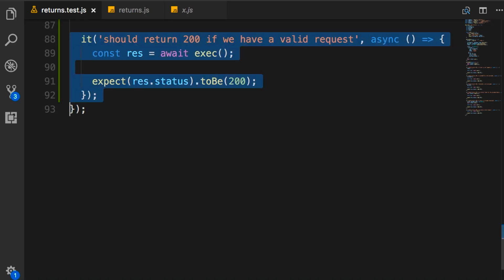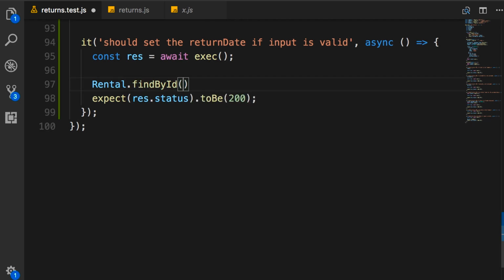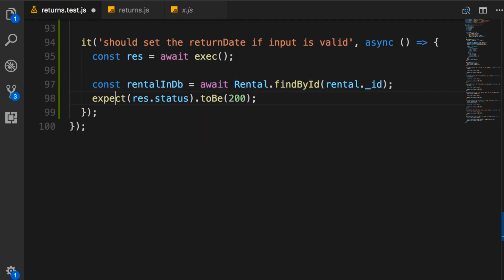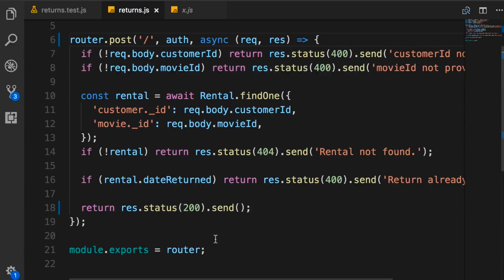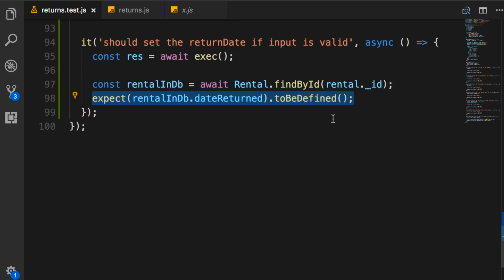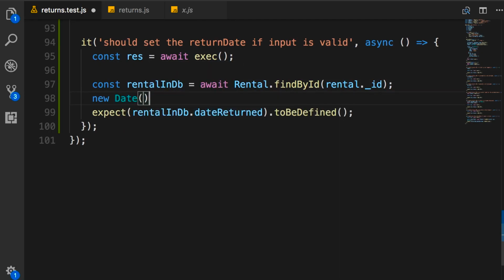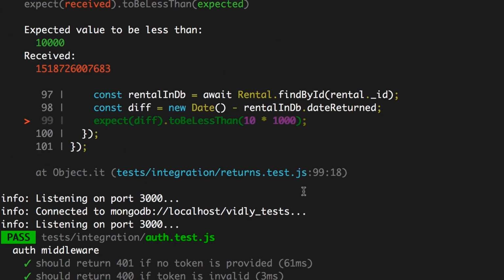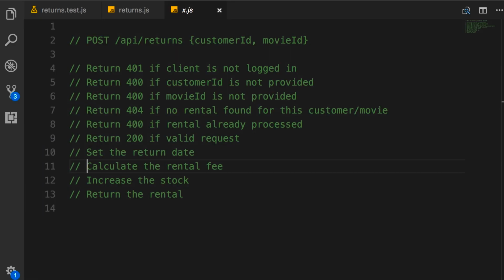195 Testing the ReturnDate